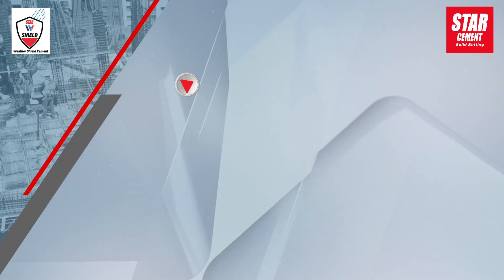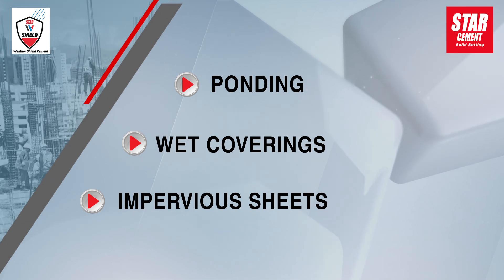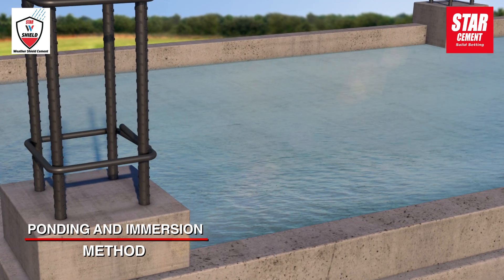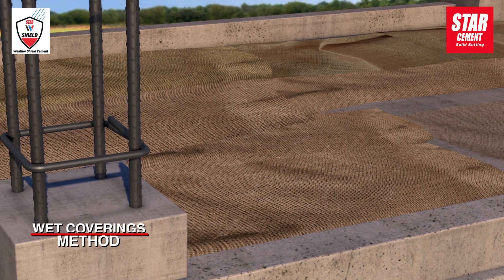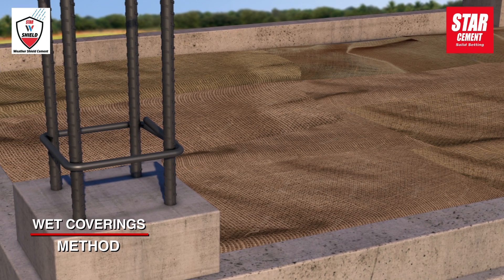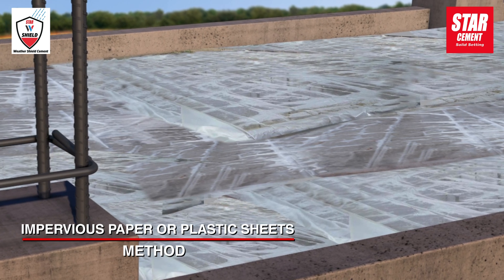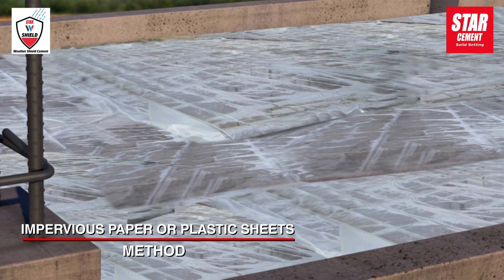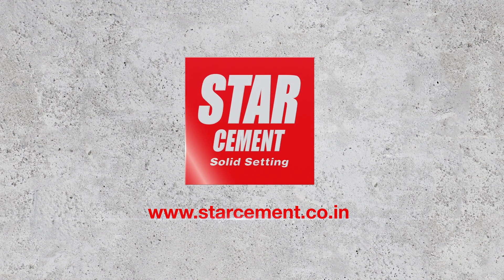Home Building Solutions with Star Weather Shield Cement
Home Building Solutions with Star Weather Shield Cement. The Topic is Curing